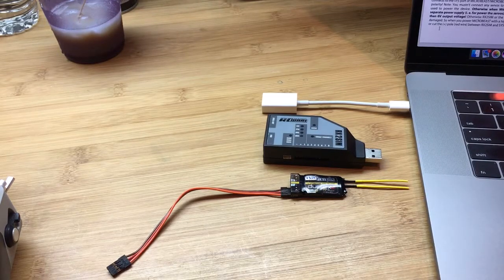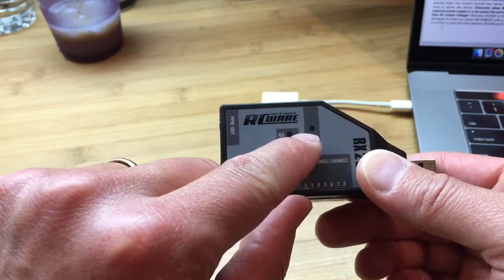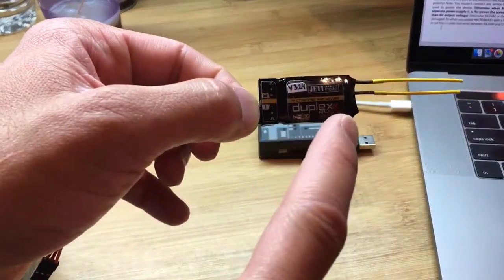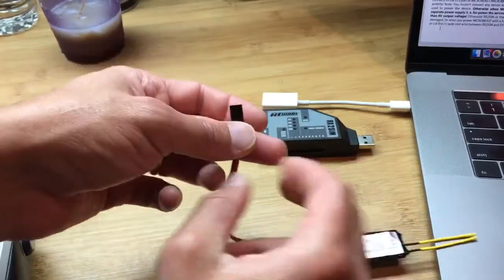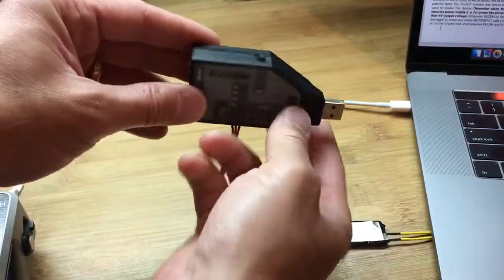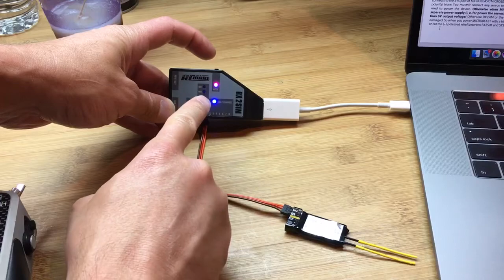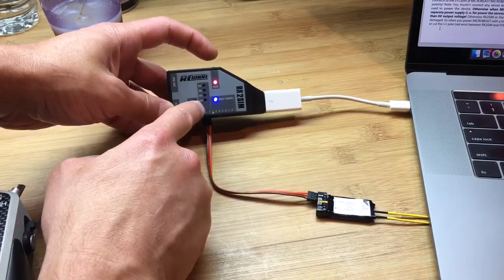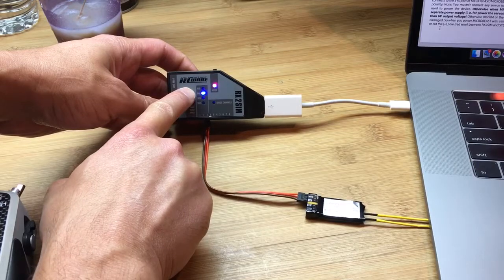neXt flight simulator wireless setup with Jeti radio and RC Ware interface— Part 3 of 4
This is part 3 of a series of videos demonstrating how to perform a wireless setup using the neXt flight simulator, Jeti radio, and RC Ware RX2SIM wireless interface.  This part 3 discusses how to set up the RX2SIM interface.